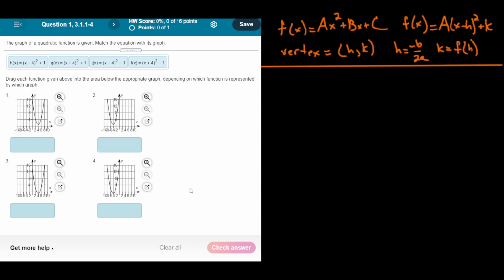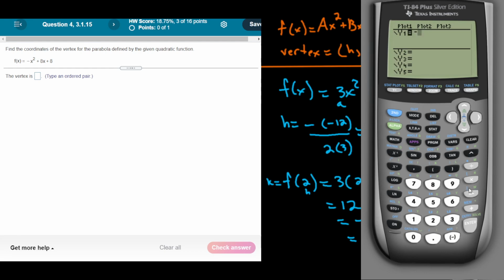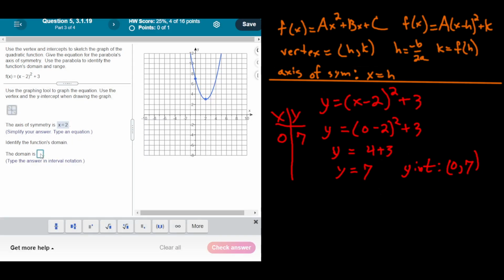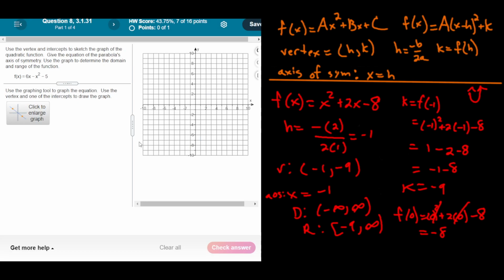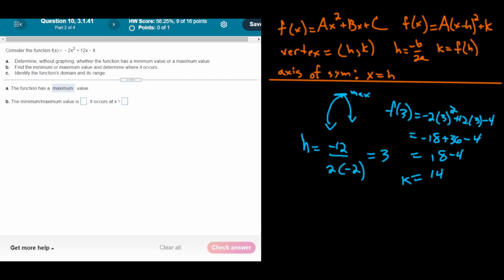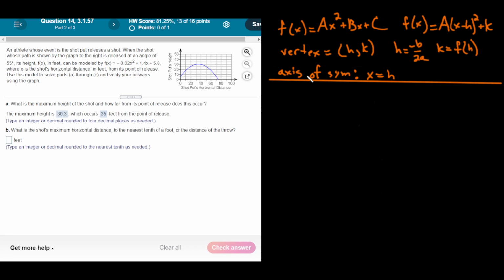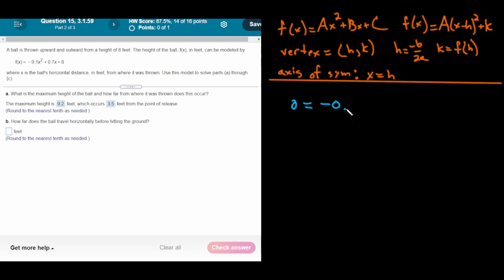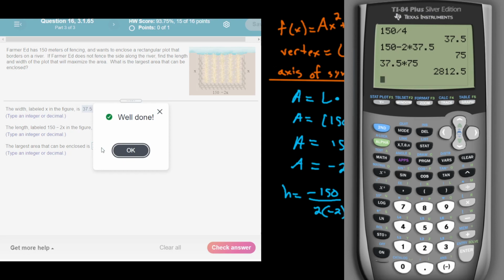College Algebra Quadratic Functions